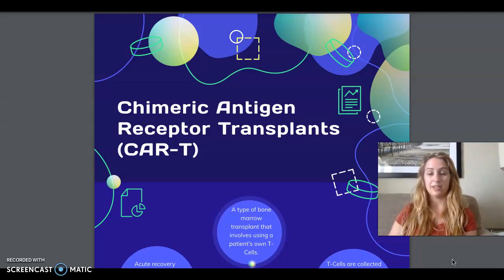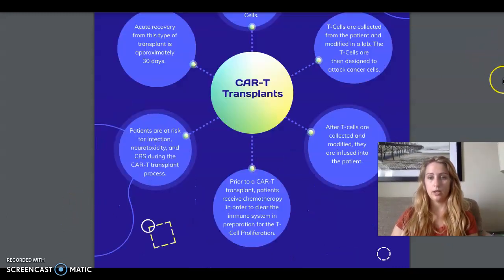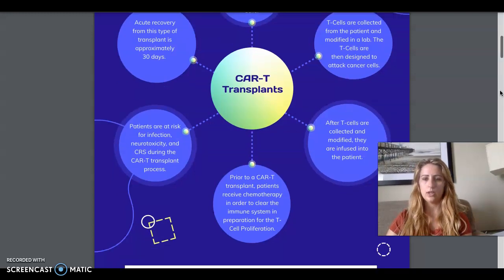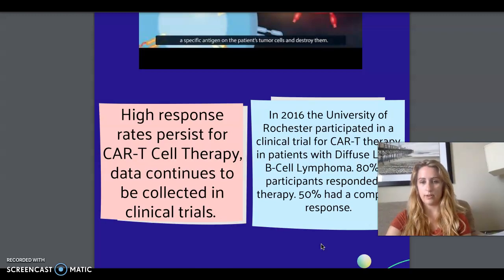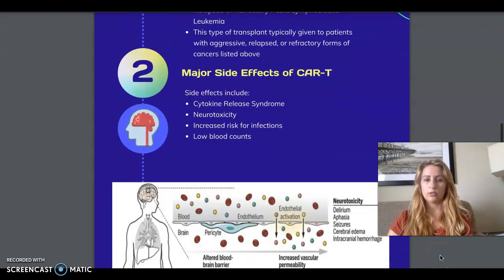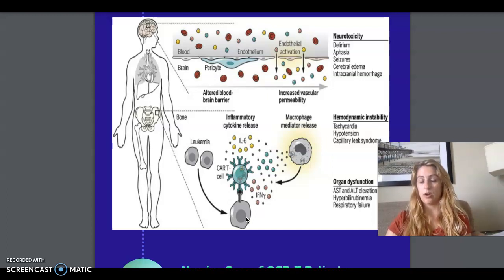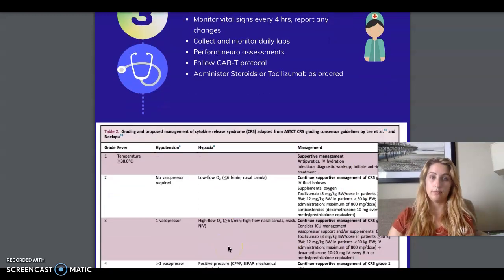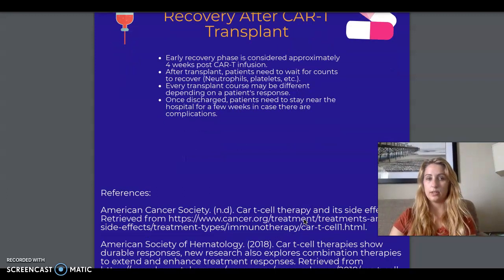CAR-T Introduction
CAR-T Therapy Introduction